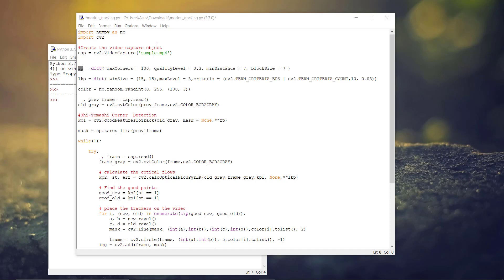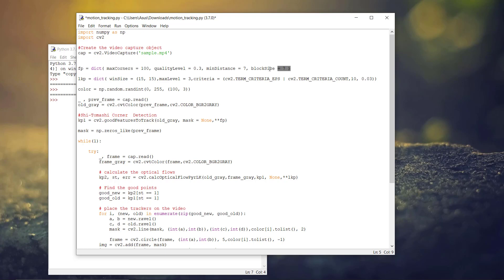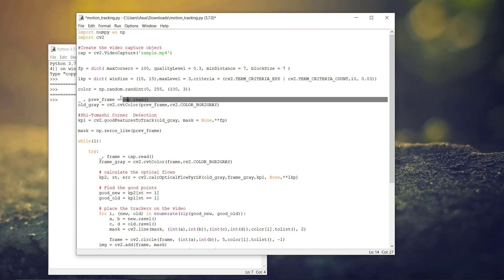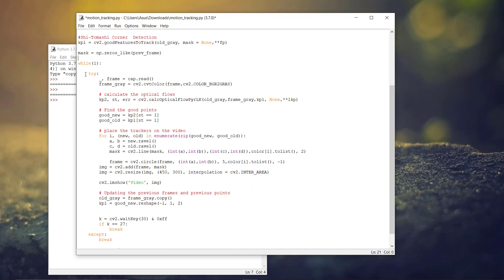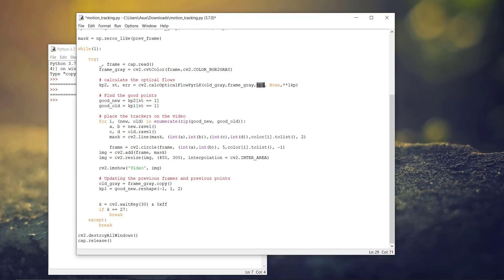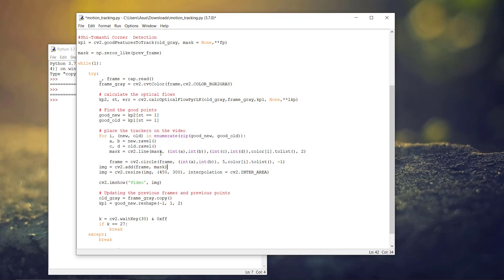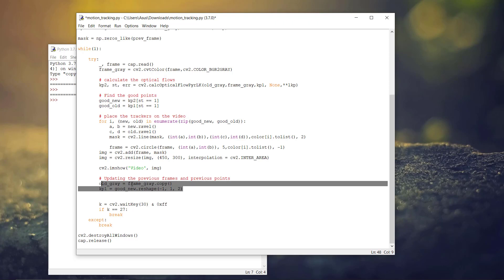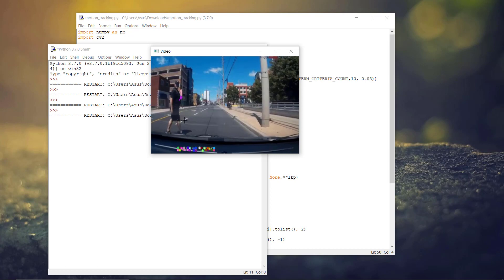Motion Detection using OpenCV Python | Lucas Kanade Optical Flow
Motion detection is tracking the motion of a moving object through several frames.  There are various ways to detect motion in a video. OpenCV has several algorithms that can be used to detect motion. In this video, Lukas Kanade Optical Flow is used, one of the most famous motion detectors, for tracking the motion of an object.